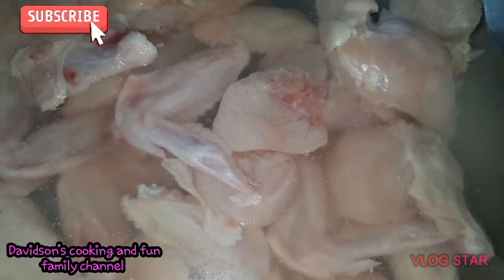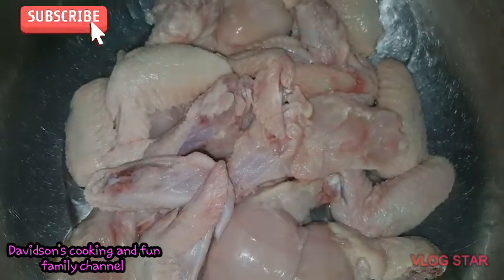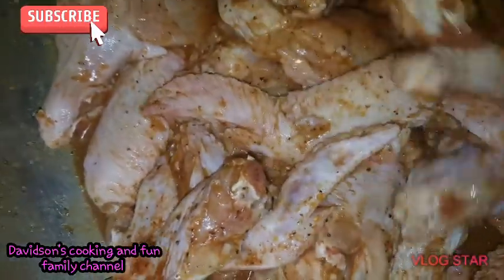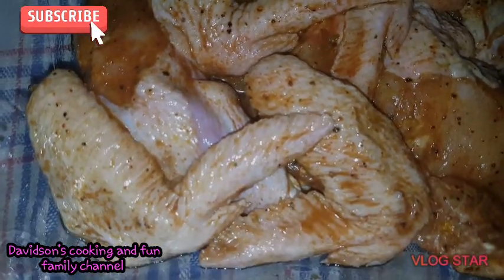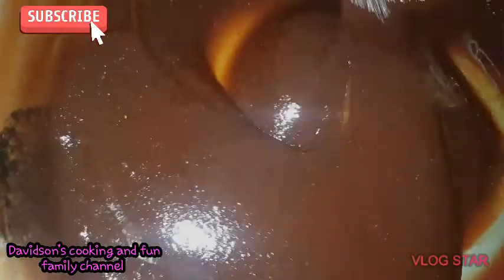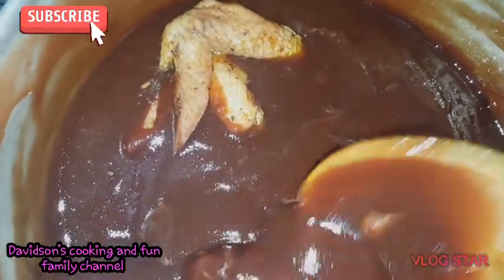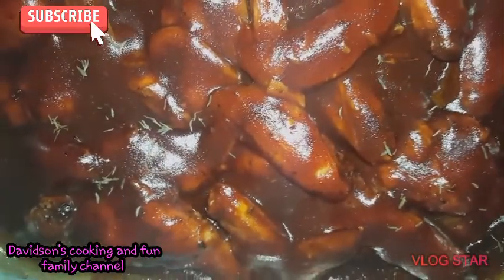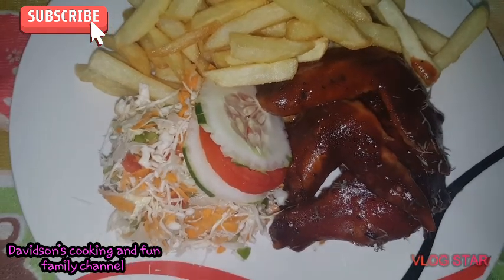Spicy BBQ Wings 😍